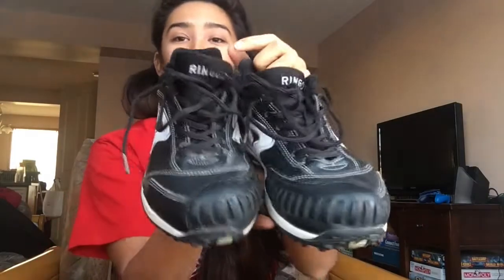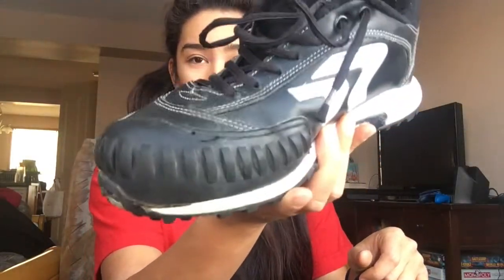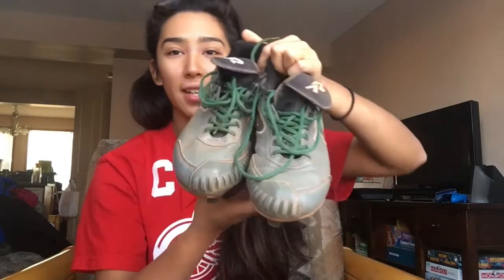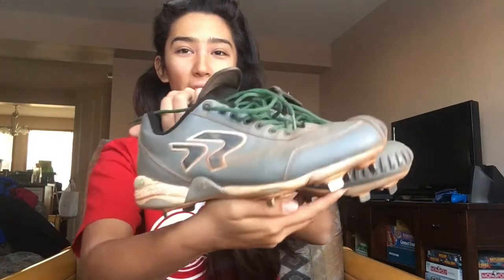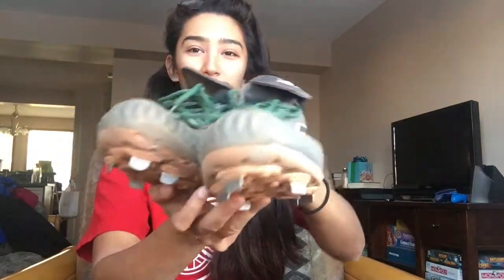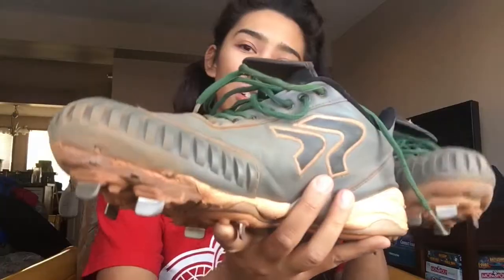What I Wear: Softball Shoe Edition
The first in a new series called "What I Wear: Softball Edition"

Content Wish List